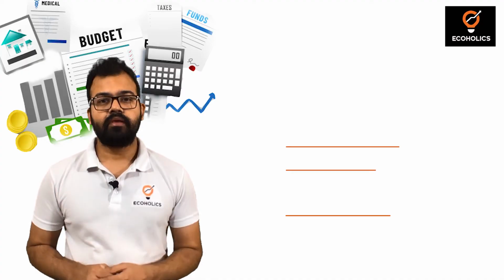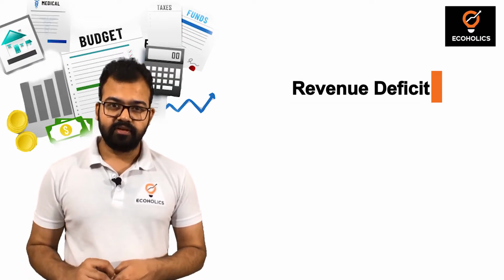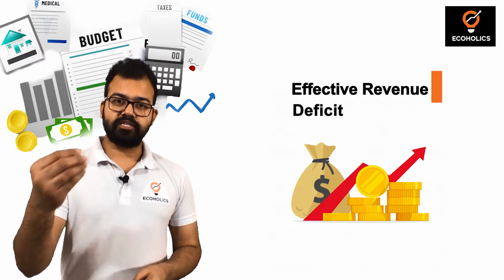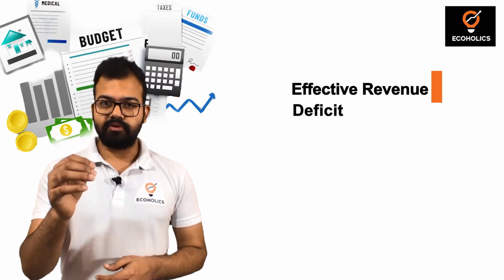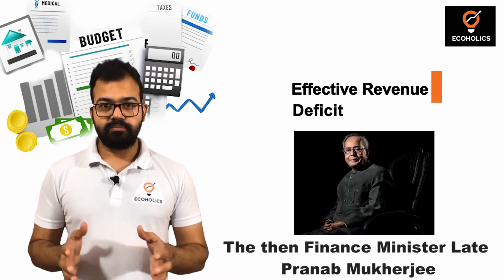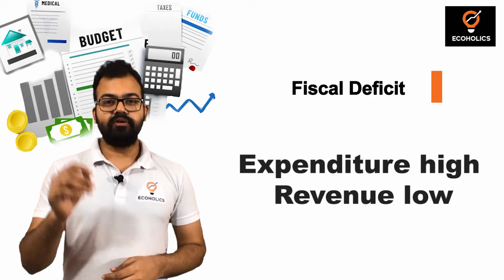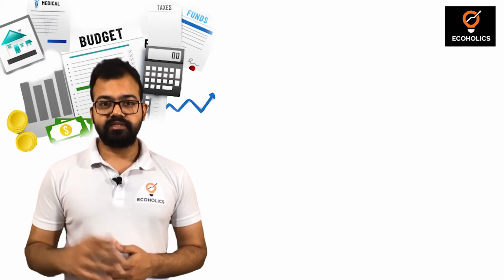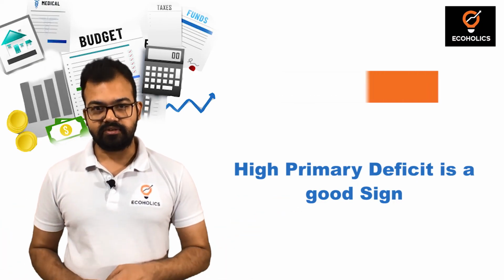Budget Deficit Concepts Explained | Fiscal Deficit | Revenue Deficit | Primary Deficit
In this, video you will learn what the budget deficit is by our expert faculty who teaches it in a way which is easy to understand and grasp. Learn about the 4 types of the budget- Revenue budget, fiscal budget, effective revenue budget, and primary deficit in detail for a stronger base for your exam preparation.

Ecoholics is a platform for Economics run by Former Asst. Prof. SANAT SHRIVASTAVA (Economist  @ECOHOLICS - Largest Platform for Economics) is a Faculty of Economics at an Institute for IAS, New Delhi

Contact Sanat sir - 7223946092 (Whatsapp Number)
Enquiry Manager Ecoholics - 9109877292